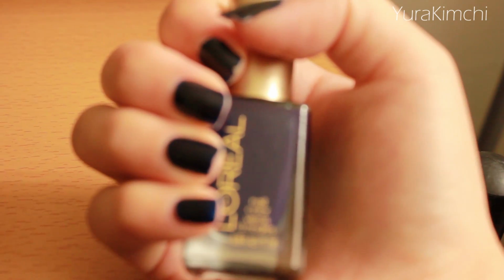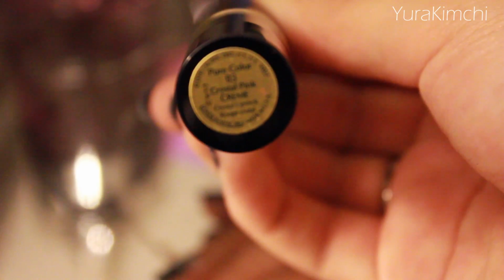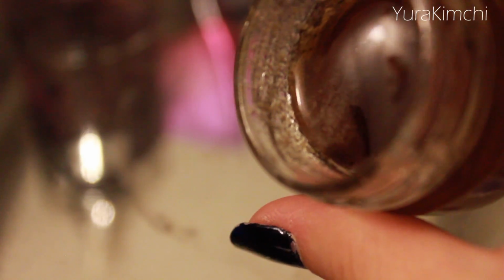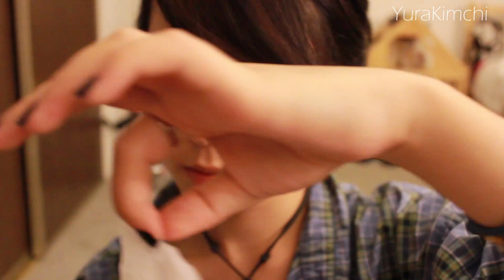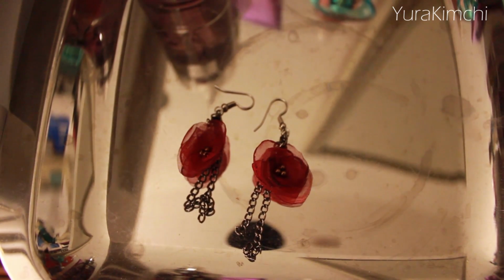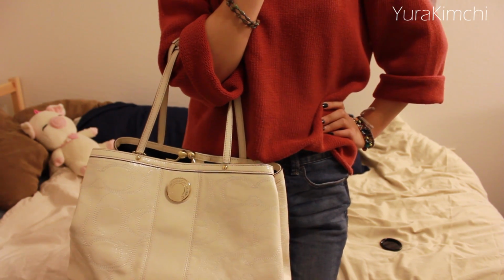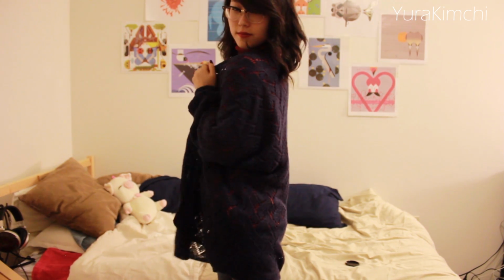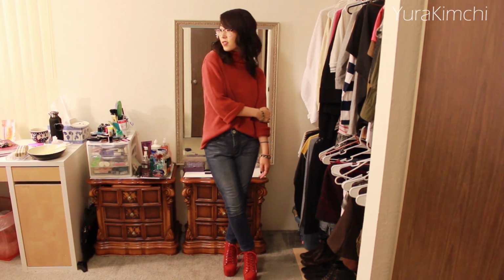September 2012 Favorites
The deadline for the competition is extended to the end of October, which is the 31st ^^ well good luck to everyone!

1) 550 After Hours - L'Oreal nail polish
2) 25 Bad to the Bronze - Maybelline
3) 03 Crystal Creme Pink - Estee Lauder
4) Honey Sugar Mask
5) Chun Soo Han Ban Mask Pack
6) Bliss - Incanto
7) Harvest Berry - Bath and Body Works
8) Personal Handmade earring
9) White Handbag - Coach
10) Thrifted Knitted Navy Cardigan
11) Red Lita Spikes - Jeffery Campbell
12) Black Lita - Jeffery Campbell